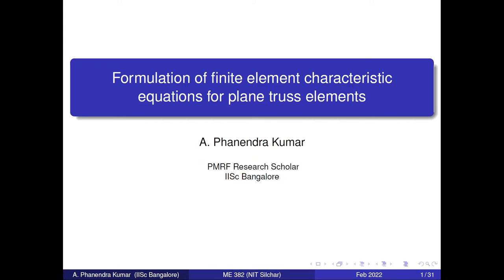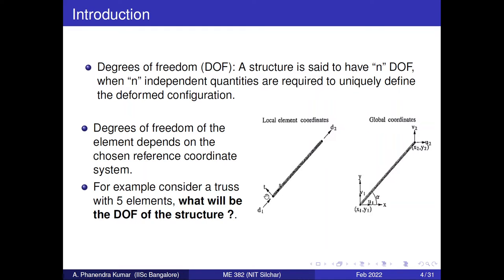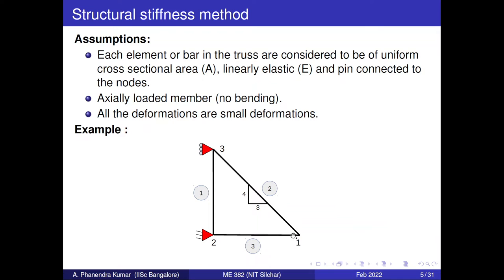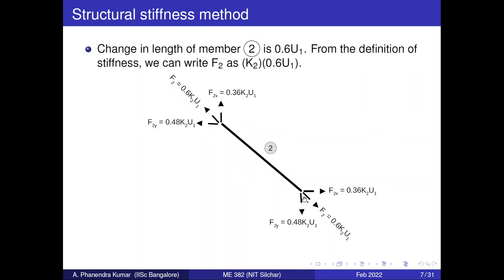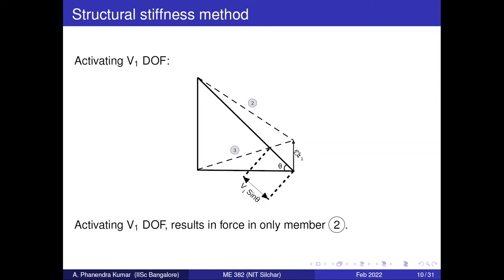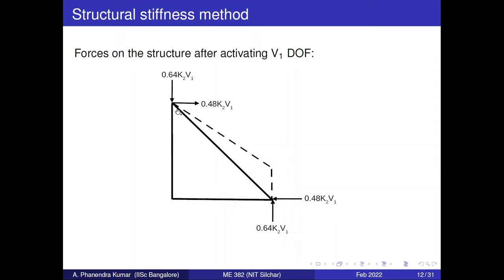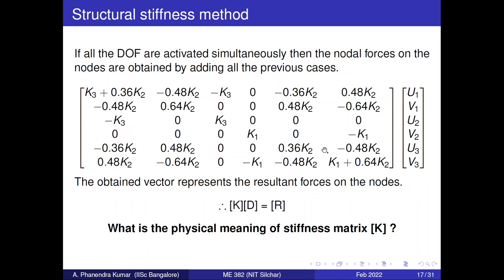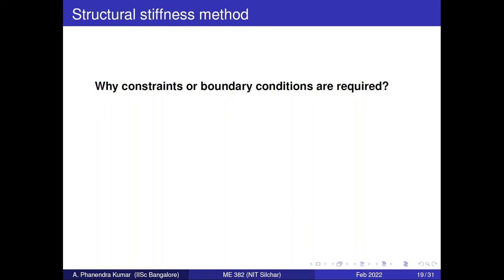Structural Stiffness Method (FEA for Truss Structures)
Definition of DOF, Physical meaning of stiffness matrix, Evaluation of displacement and reaction forces of truss strucutres are discussed in this lecture on FEA